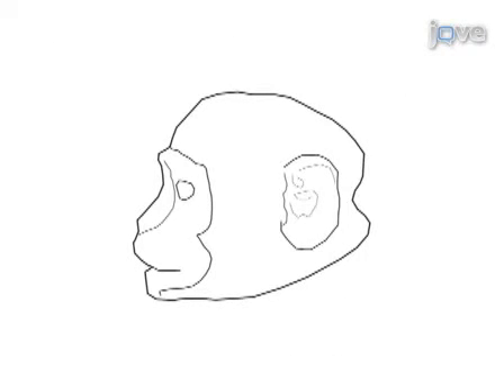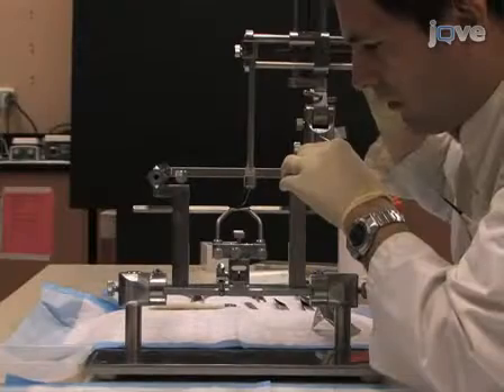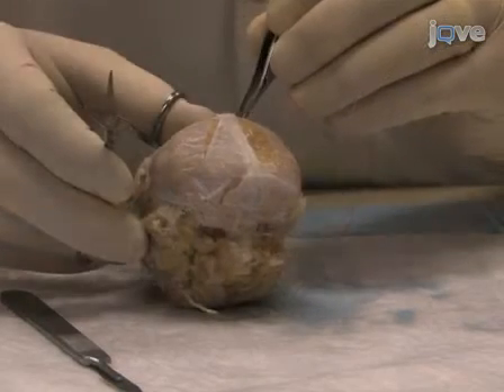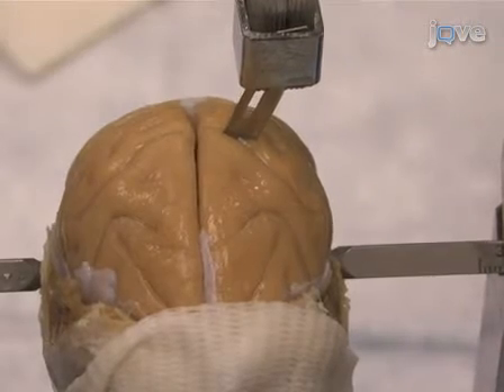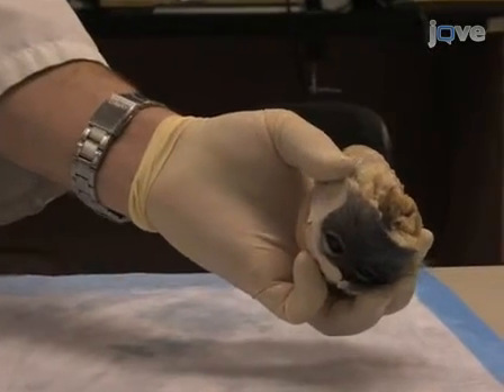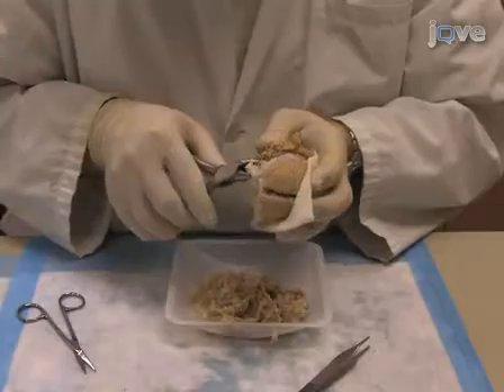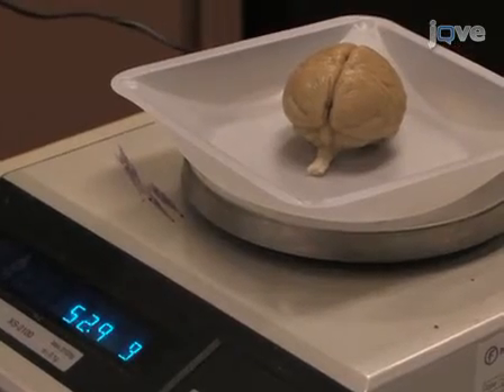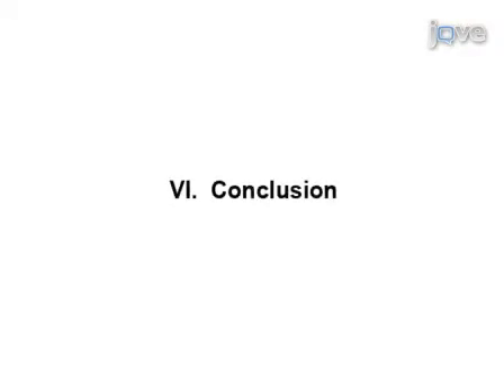Brain Dissection in Stereotaxic Space: Non-human Primates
Non-human primates are subjected to brain dissection within the confines of stereotaxic space. This procedure involves the careful dissection and examination of the primate's brain, allowing researchers to gain valuable insights into its structure and function. By utilizing stereotaxic techniques, which provide precise coordinates for targeting specific brain regions, scientists can accurately dissect and analyze different areas of the primate brain. This approach enables a deeper understanding of the neural pathways and mechanisms that underlie various cognitive and behavioral processes in non-human primates, contributing to advancements in neuroscience research.

Furthermore, the use of stereotaxic space allows for the comparison of brain structures and functions across different primate species, providing valuable information about the evolution of the primate brain. By dissecting and examining the brains of non-human primates, researchers can identify similarities and differences in brain organization and connectivity, shedding light on the evolutionary origins of complex cognitive abilities observed in humans.

In addition to studying brain structure, brain dissection within stereotaxic space also allows for the investigation of brain function. By selectively manipulating specific brain regions or pathways, researchers can observe the effects on behavior and cognition in non-human primates. This approach helps to unravel the complex neural networks underlying various cognitive processes, such as memory, attention, and decision-making.

Moreover, brain dissection within stereotaxic space enables researchers to study the effects of neurological disorders and injuries on the primate brain. By examining the brains of non-human primates with conditions such as Parkinson's disease or traumatic brain injury, scientists can gain insights into the underlying neural mechanisms and potentially develop new treatments or interventions.

Importantly, the ethical considerations surrounding brain dissection in non-human primates are carefully addressed. Strict regulations and guidelines are in place to ensure the welfare and humane treatment of these animals. Non-human primates used in research are typically housed in specialized facilities that provide appropriate social and environmental enrichment, and procedures are conducted under anesthesia to minimize any potential pain or distress.